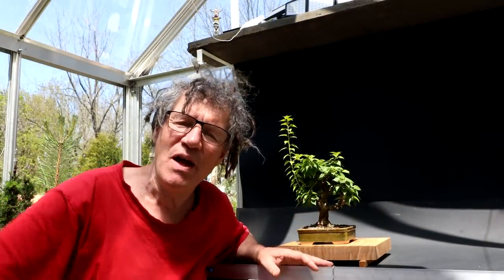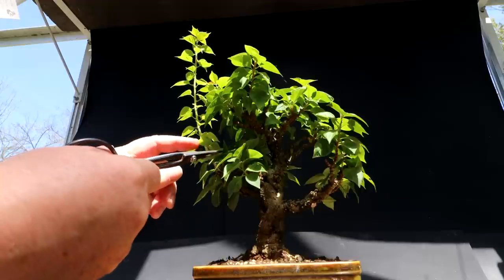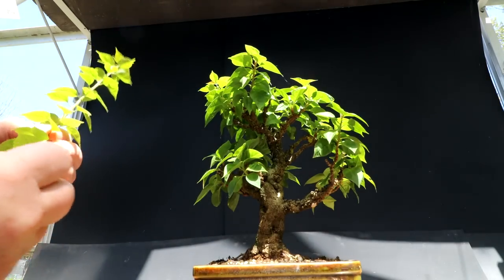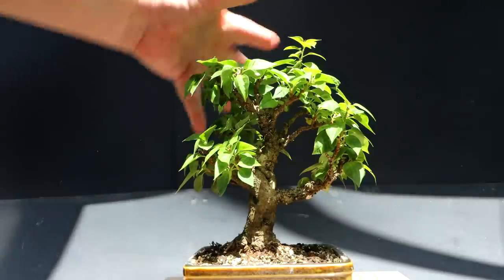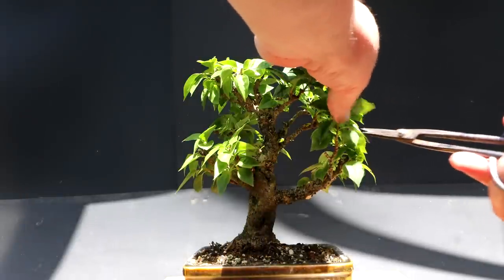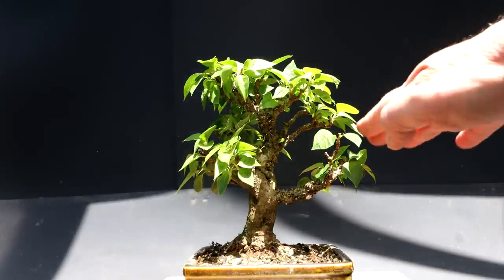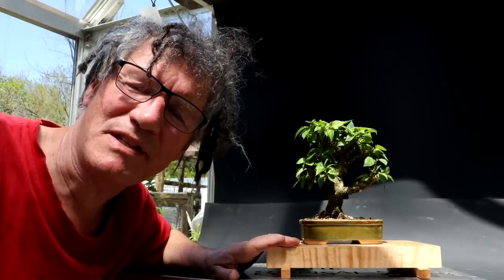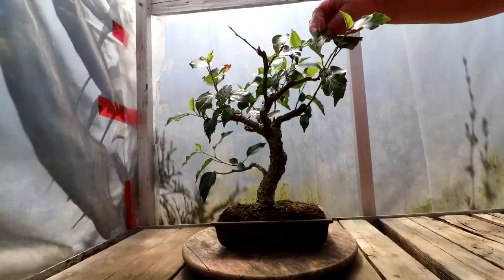My Pink Pixie Bougainvillea and my Hibiscus, The Bonsai Zone, May 2023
I'm beginning to bring out the tropical trees, finally the weather is getting nicer!
Today I'm pruning my Pink Pixie Bougainvillea and dealing with whiteflies on my old Hibiscus.
 I'm also showing updates to some of my bonsai.